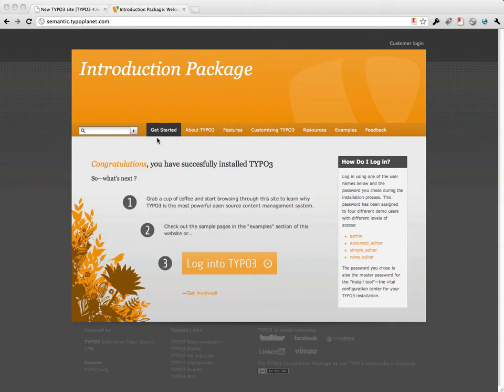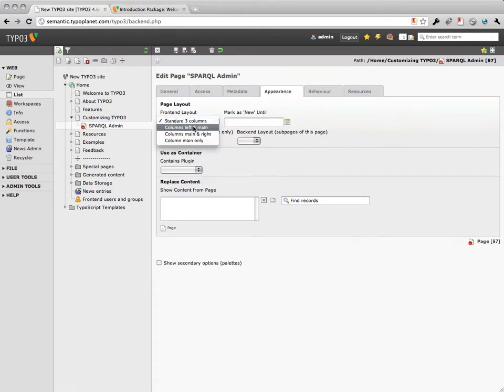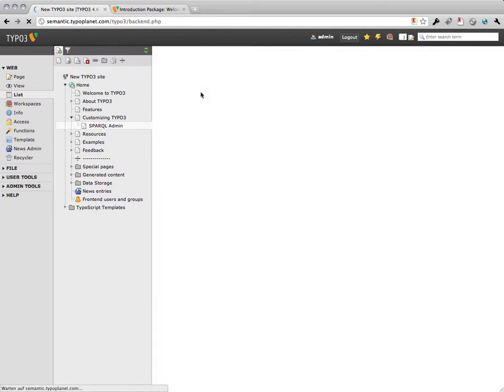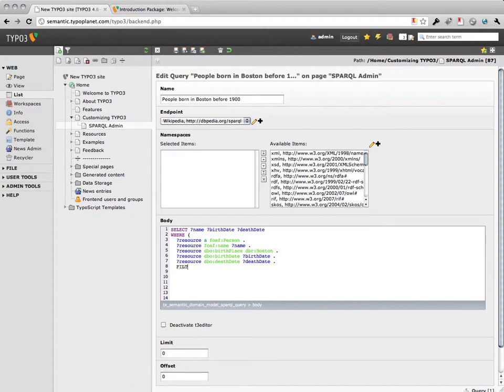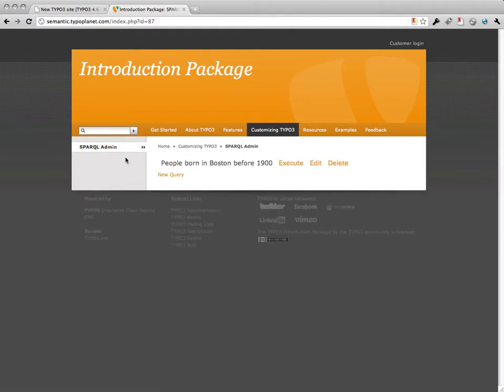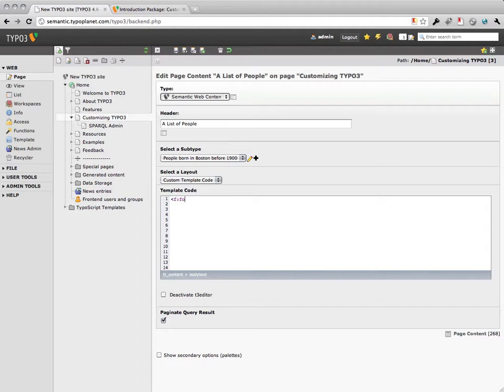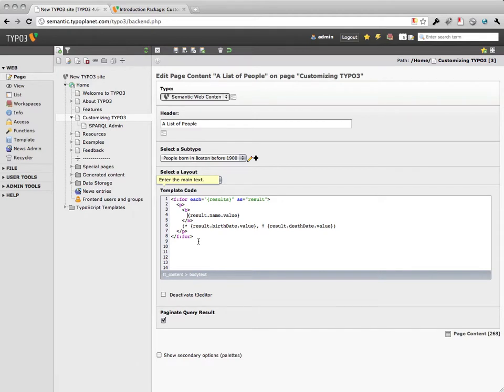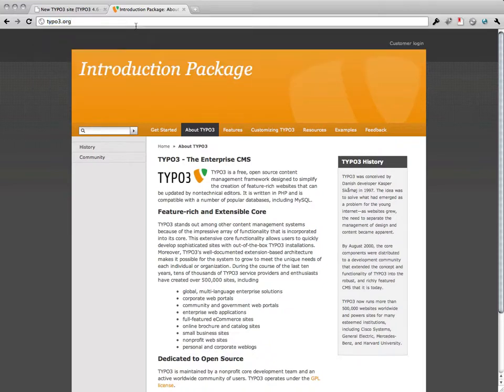A SPARQL Client for TYPO3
In this video I will guide you through the installation of the TYPO3 Extension "semantic". It provides a SPARQL Client to query the Linked Data Cloud with.